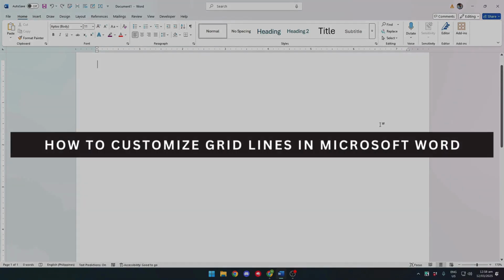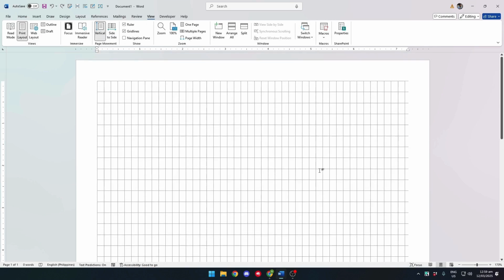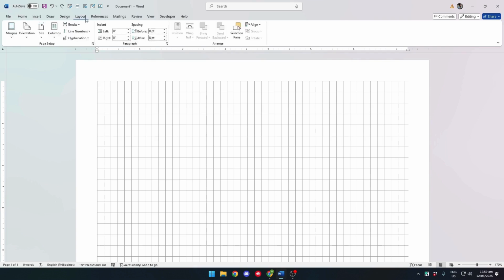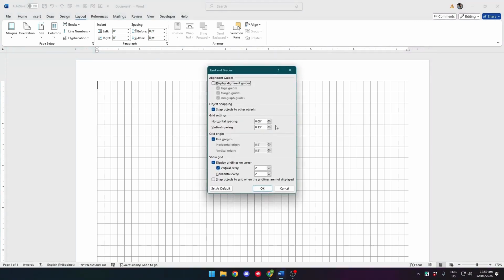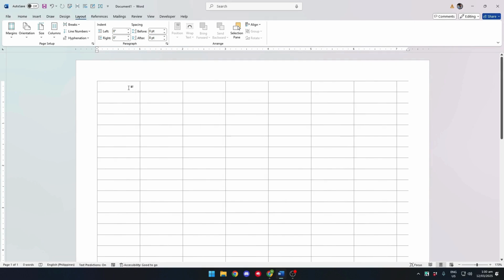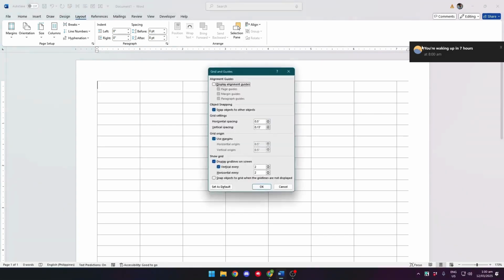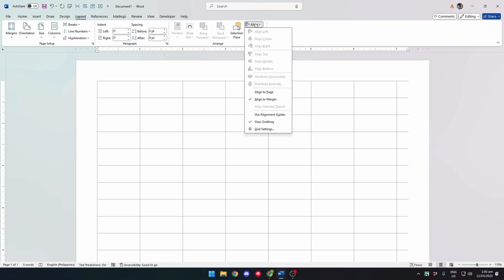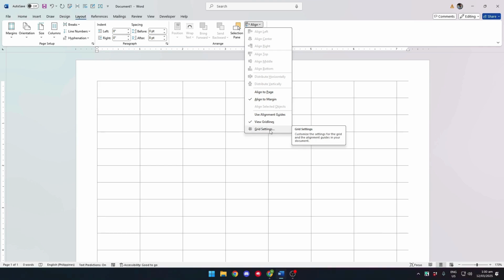How to Customize Grid Lines in Microsoft Word | MS Word Tutorial (2027)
Need to work with precise alignments in Word? Grid lines help you position text, images, and tables accurately. This tutorial will show you how to customize grid lines in MS Word for better document formatting.

In this tutorial, you'll learn:
How to enable and display grid lines in Word.
How to adjust grid spacing and alignment settings.
Tips for using grid lines to create structured layouts.

Improve your document layout with customized grid lines in Word!